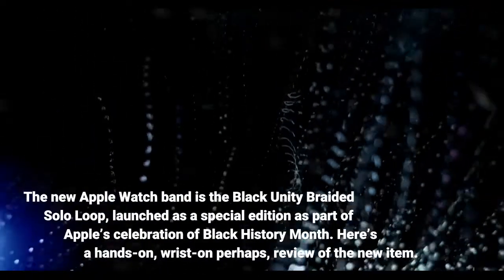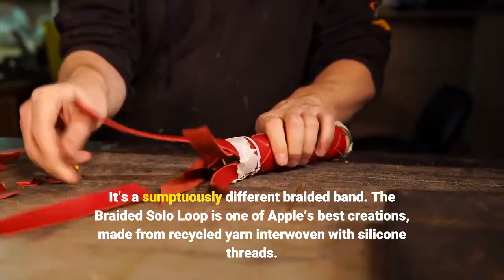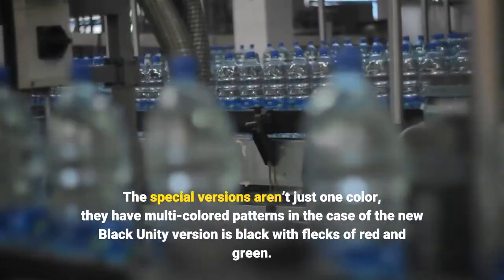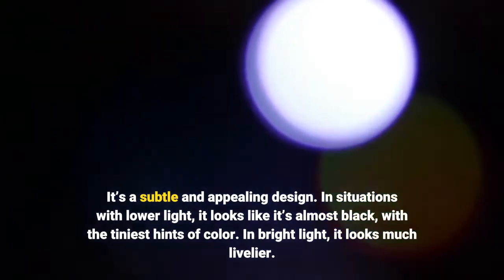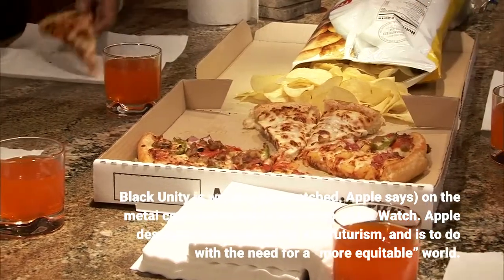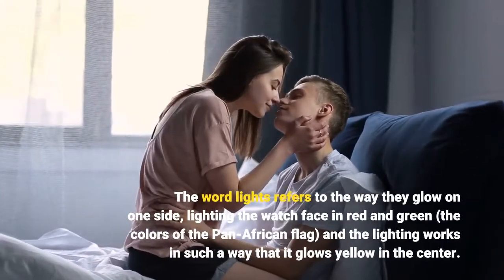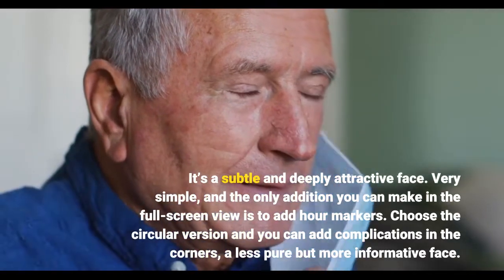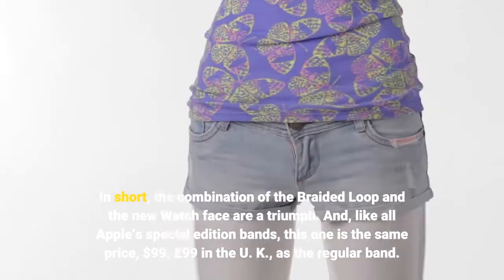Apple Watch Hands On With The New Black Unity Braided Solo Loop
The new Apple Watch band is the Black Unity Braided Solo Loop, launched as a special edition as part of Apple’s celebration of Black History Month. Here’s a hands-on, wrist-on perhaps, review of the new item. It’s a sumptuously different braided band. The Braided Solo Loop is one of Apple’s best creations, made from recycled yarn interwoven with silicone threads. It’s a soft matte-finish stretchy band in one piece, making it especially comfy because there are not clasps or buckles attached. It comes in 10 colors and two special editions, this one and the beautiful Pride Edition band. The special versions aren’t just one color, they have multi-colored patterns in the case of the new Black Unity version is black with flecks of red and green. It’s a subtle and appealing design. In situations with lower light, it looks like it’s almost black, with the tiniest hints of color. In bright light, it looks much livelier. It's a subtle look that works for evening wear as effectively as daytime, as good for a dinner party as going swimming (it’s water-resistant). Of course, this being Apple, there’s more detail than that. Black Unity is written (laser-etched, Apple says) on the metal connectors that fit the strap to the Watch. Apple describes it as inspired by Afrofuturism, and is to do with the need for a “more equitable” world. And it’s accompanied by a cool new Watch face, called Unity Lights. It’s a pleasingly simple design, just the hour, minute and second hands. The word lights refers to the way they glow on one side, lighting the watch face in red and green (the colors of the Pan-African flag) and the lighting works in such a way that it glows yellow in the center. It’s a subtle and deeply attractive face. Very simple, and the only addition you can make in the full-screen view is to add hour markers. Choose the circular version and you can add complications in the corners, a less pure but more informative face. In short, the combination of the Braided Loop and the new Watch face are a triumph. And, like all Apple’s special edition bands, this one is the same price, $99, £99 in the U. K., as the regular band.